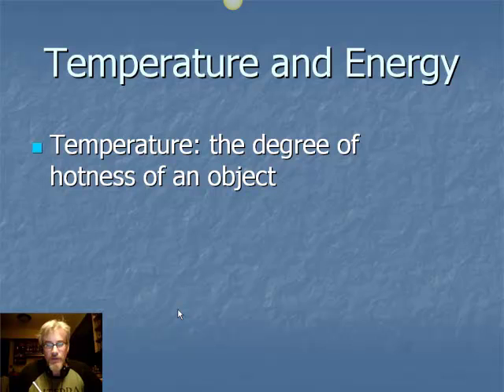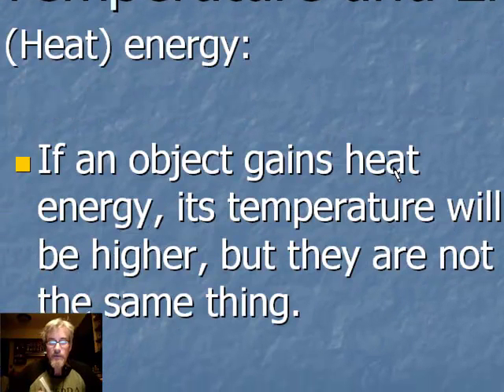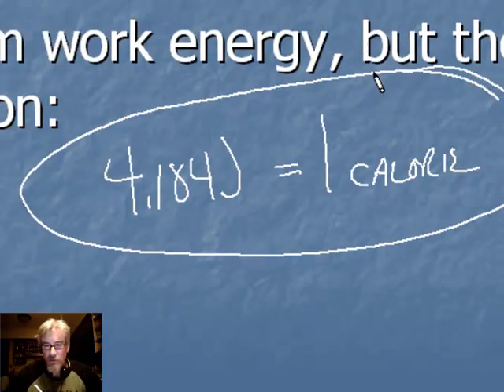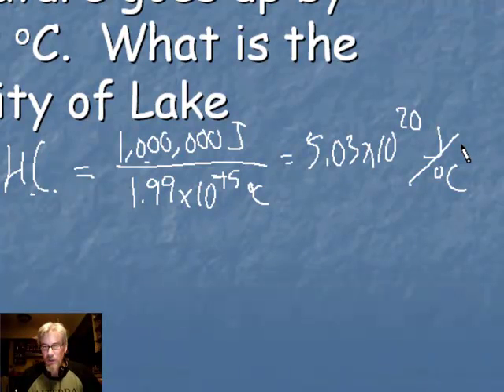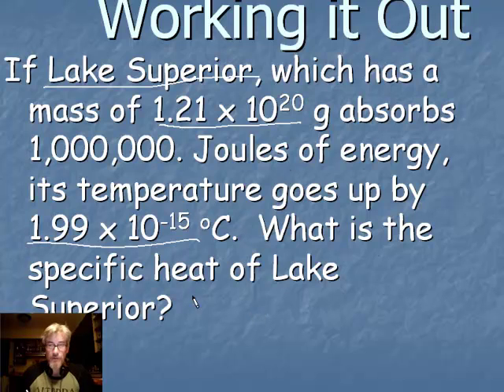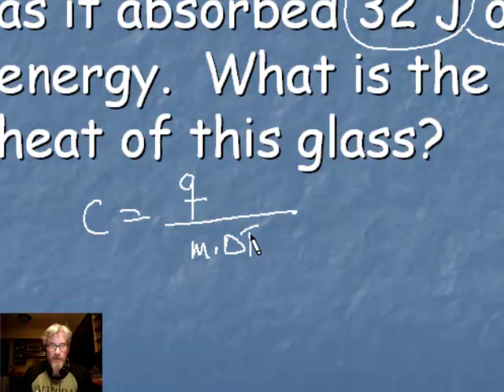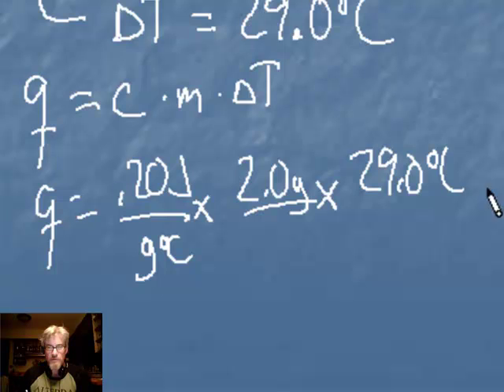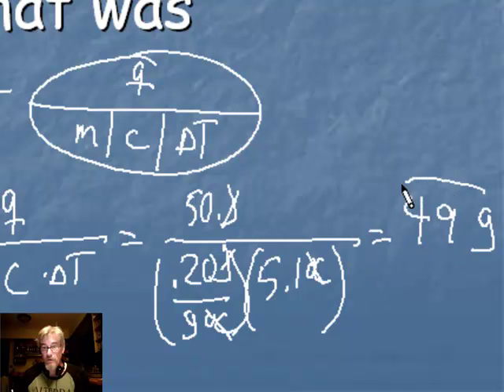ga unit 1 d